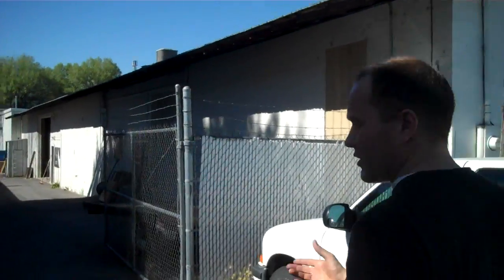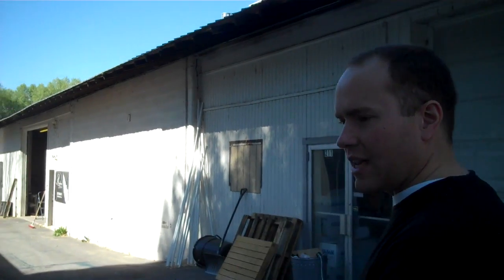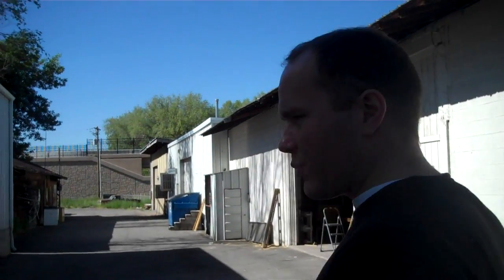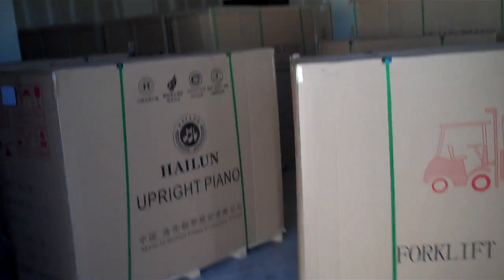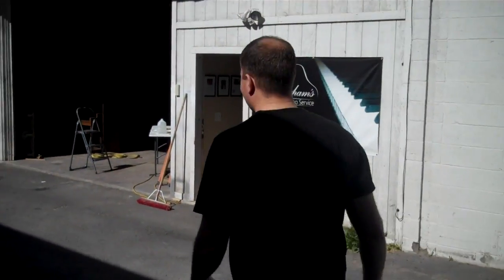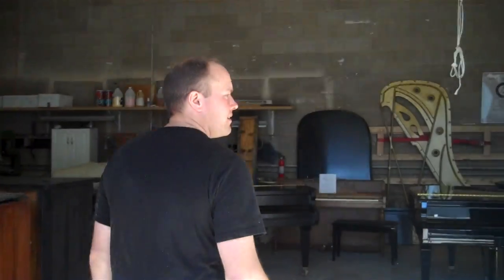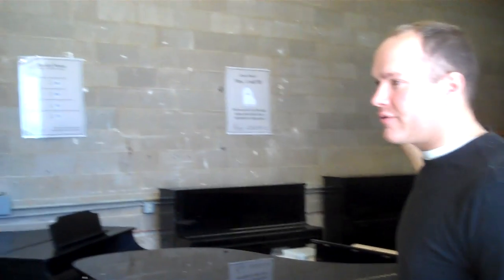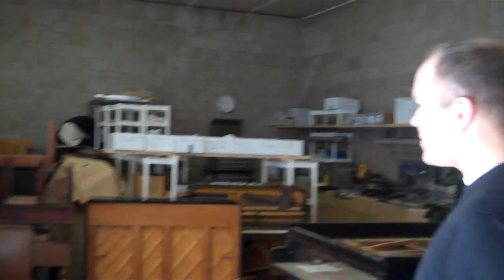Expanding Business & Family... meet the new baby & container of pianos!!